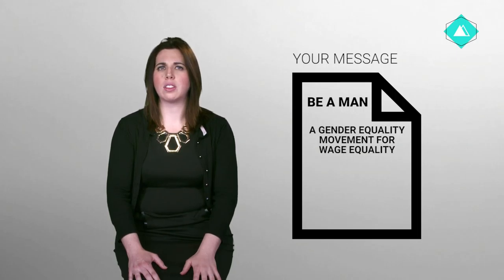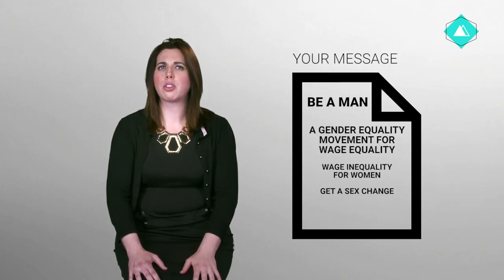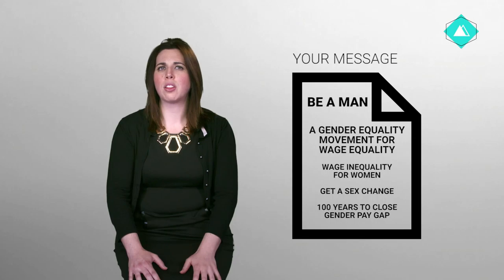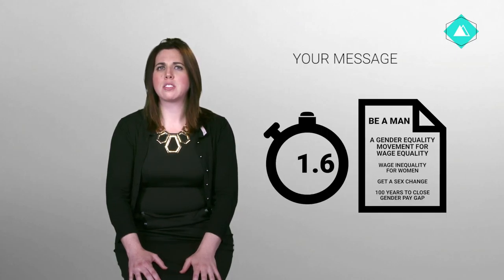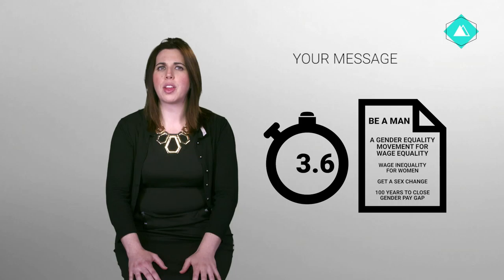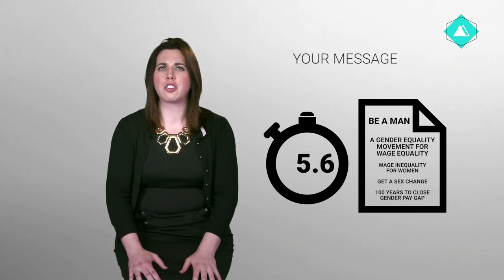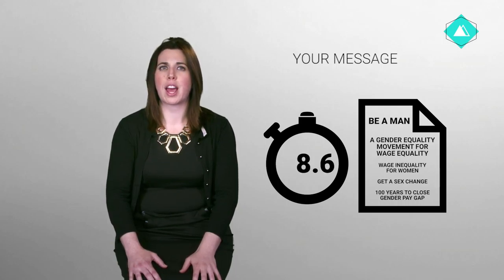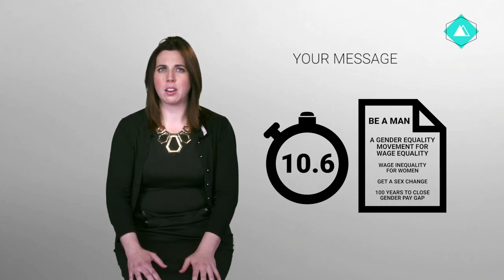SM givinginterviews video 2.2